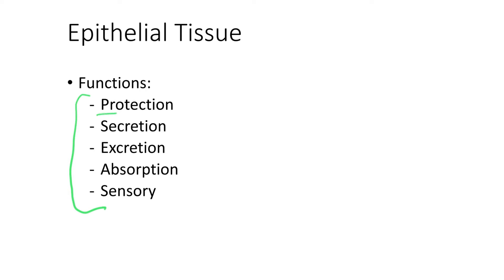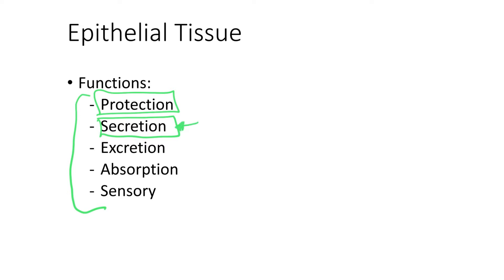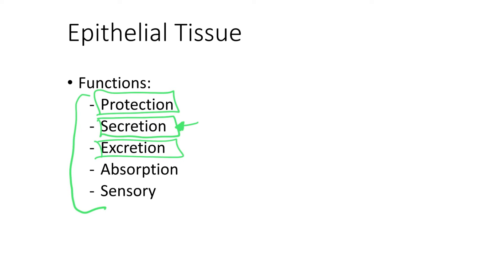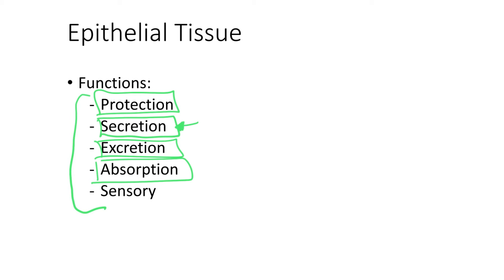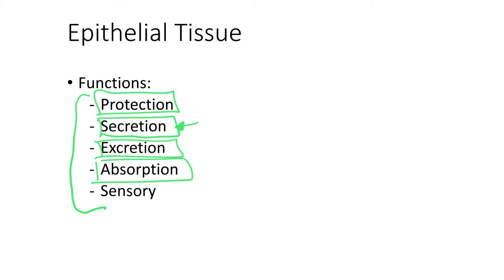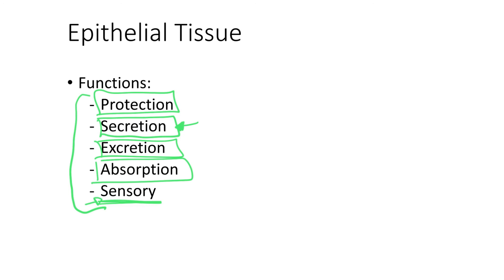Dr. Benaduce: Epithelial Tissue Functions (Tissues Lecture)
In this video Dr. Benaduce explains the different functions of the epithelial tissue.